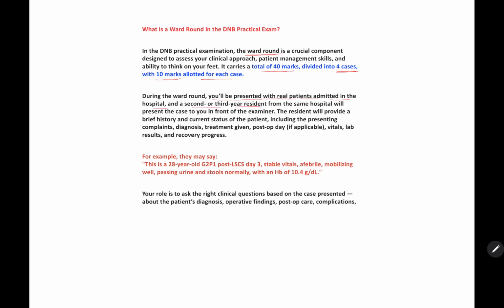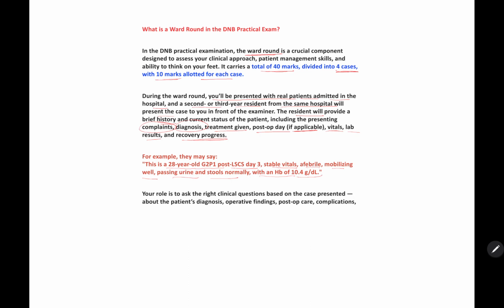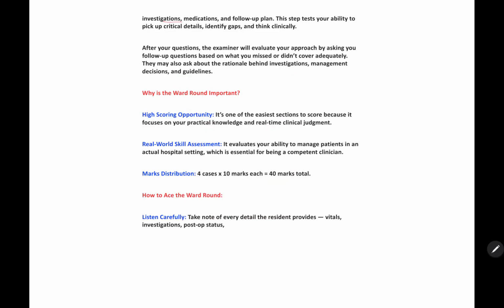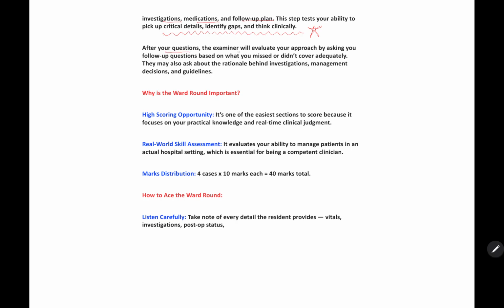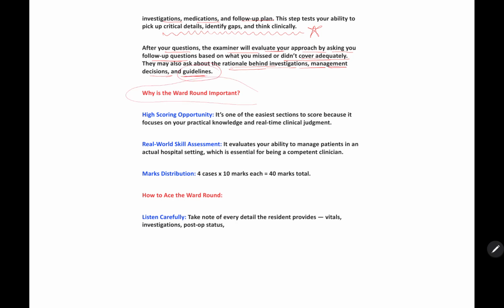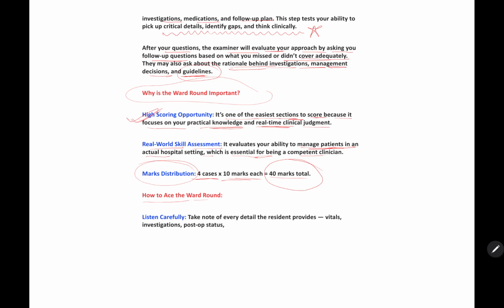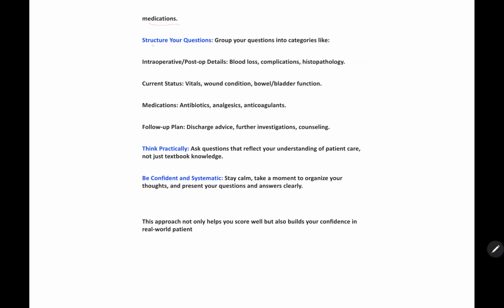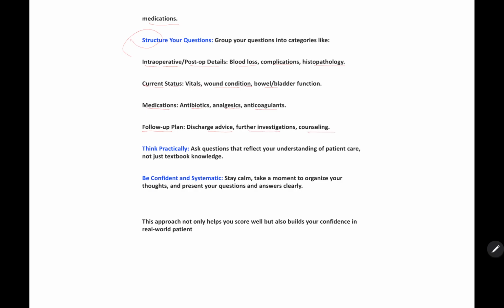Dnb practical exam pattern - Ward Rounds | What is ward rounds?? | How to prepare ?? | Case list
We are starting  a series of ward rounds  - Dnb practical exam pattern

What is ward rounds??
What we have to do ??
What an Examiner will ask ??
Score ??

All your doubts will be cleared by this vedio . In further  vedios,  I will be taking clinical cases for ward rounds.